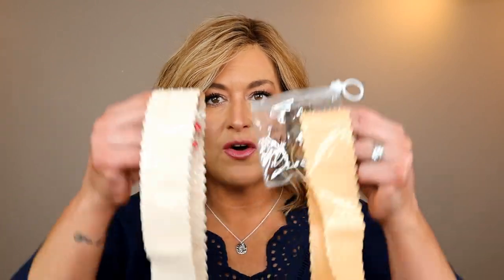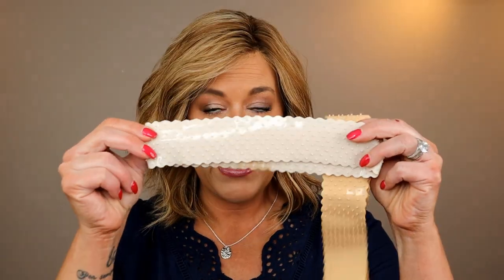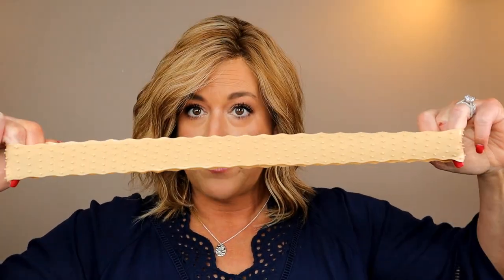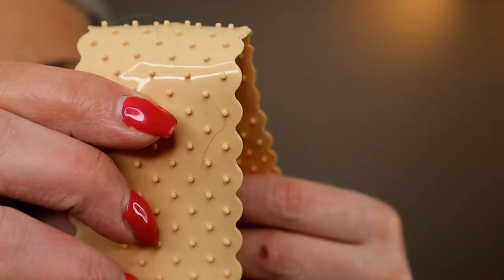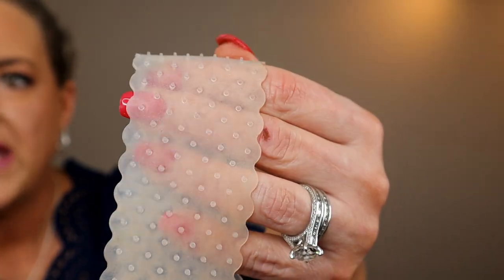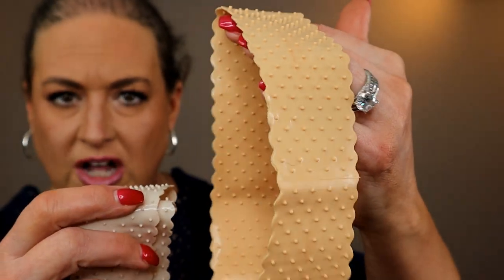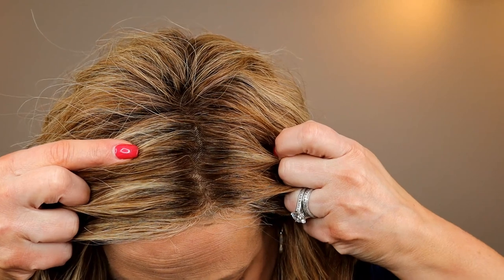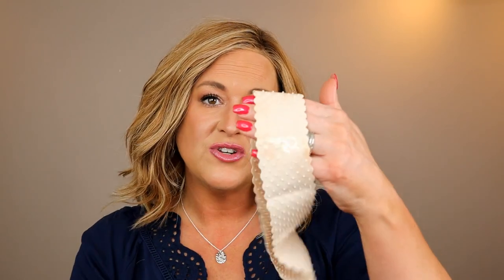The Wig Fix wig grip by The Renatural | A silicone wig grip to secure your wig!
The Renatural sent me the Fair and Medium colors so I could do this video and show you multiple colors.

The wig I am wearing is Jon Renau Carrie in the color Salted Caramel. I have a number of videos showing Carrie in multiple colors as well as Carrie Lite, you can search Denise Sheets Jon Renau Carrie to find them all, but here is a video I did showing the curly girl method

TIMESTAMPS:
0:00 - Intro
2:09 - Wig Grip Specifics
3:03 - Helps to regrow hair?
4:03 - up close look at the 3 colors
4:38 - how to put it on
7:17 - Pros and challenges
9:18 - All the colors through the lace
11:10 - My summary thoughts
12:07 - side by side picture